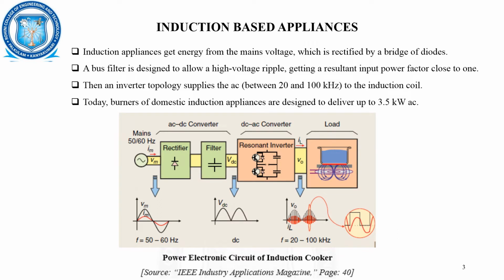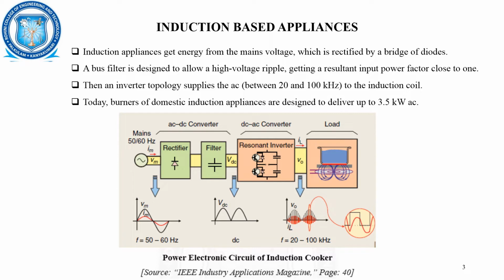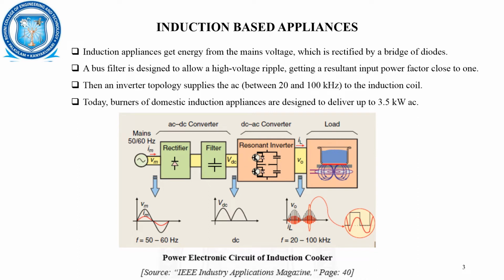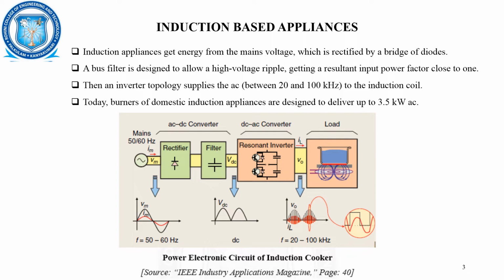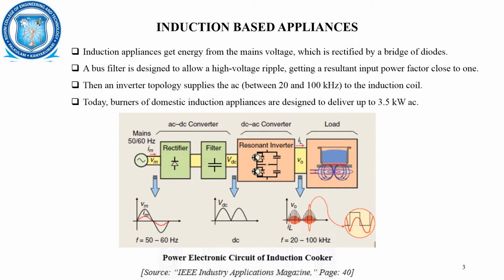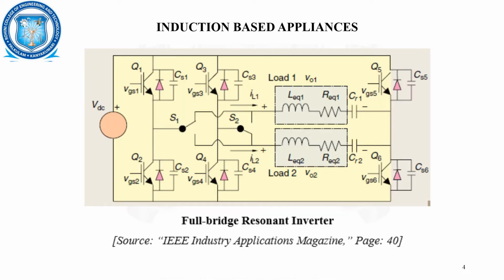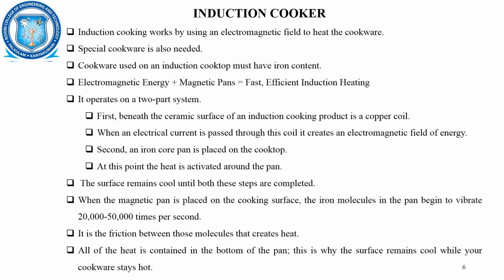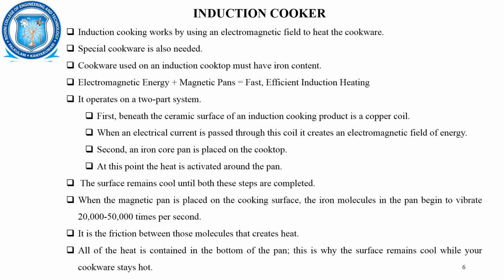5 2 Induction based appliances